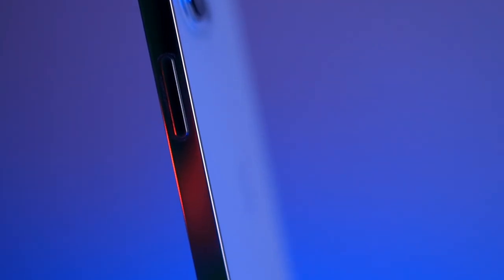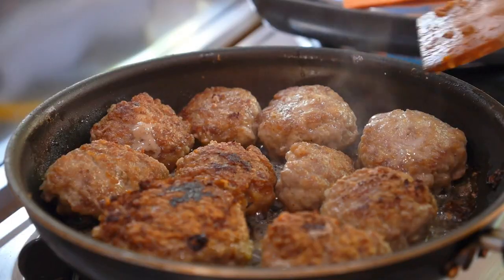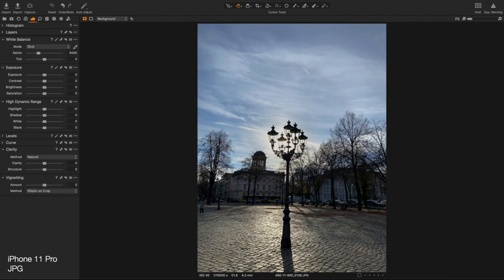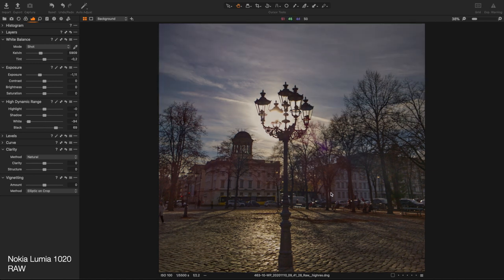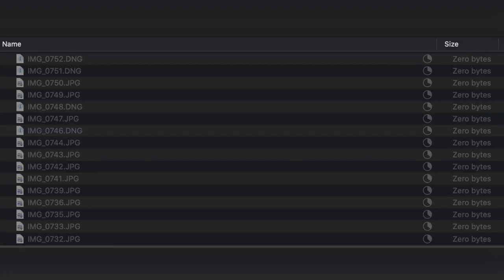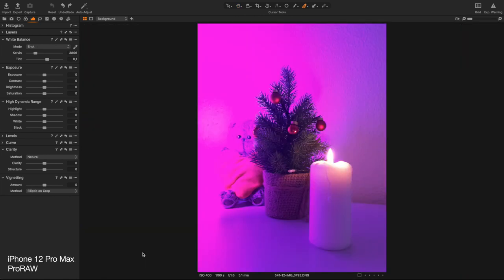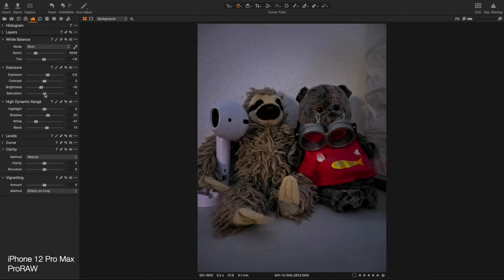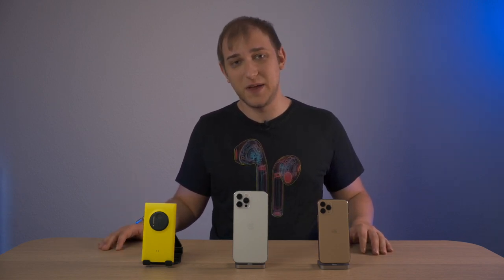Apple ProRAW – it's AMAZING but maybe you don't need it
Apple ProRAW is a way to get the maximum of your shots from the iPhone 12 Pro (Max) cameras. I've compared it with my iPhone 11 Pro and Nokia Lumia 1020 and was surprised how good it is. I do not enjoy the JPGs that iPhone 12 Pro does, but with this tool it can be reimagined into something stunning!

Raw shotes of the Lumia 1020, iPhone 11 Pro, iPhone 12 Pro Max can be found Enjoy!